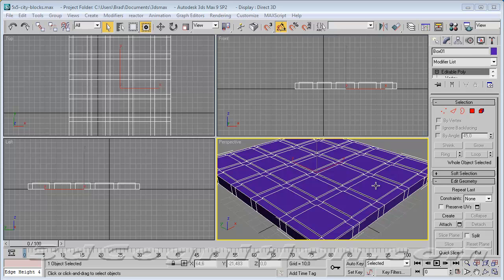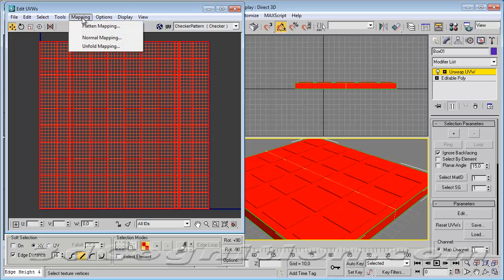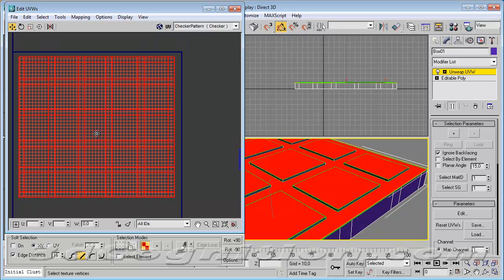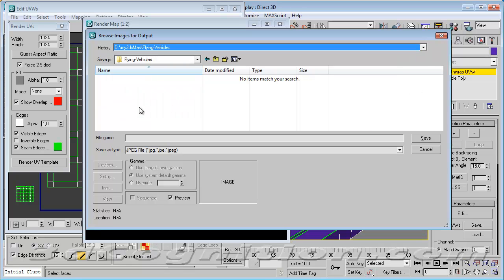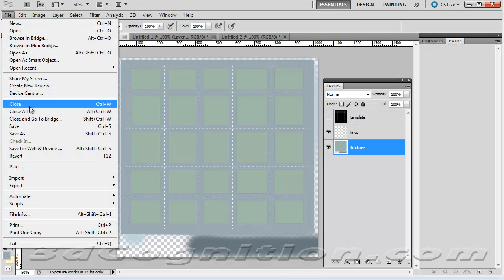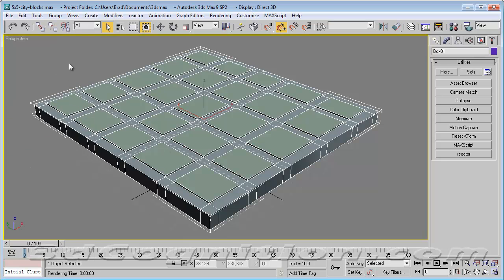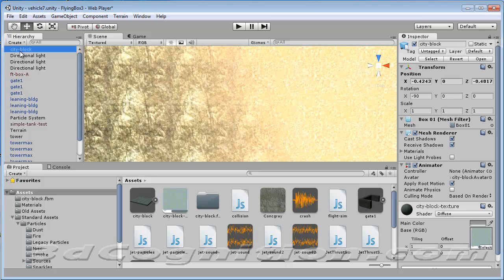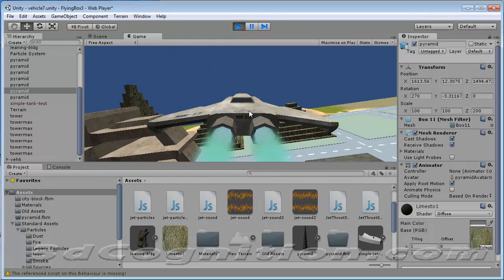3ds Max Model Unwrap to Unity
3ds Max Model Unwrap to Unity is a tutorial that shows how to quickly unwrap a model, add a texture in Photoshop, export as FBX, and import to the Unity game engine.